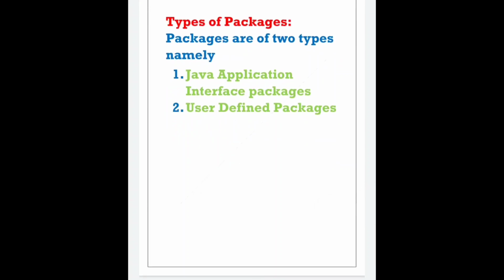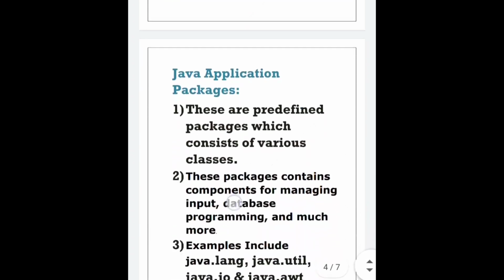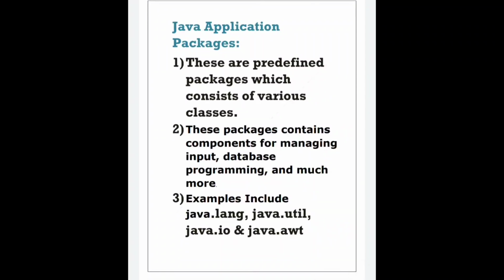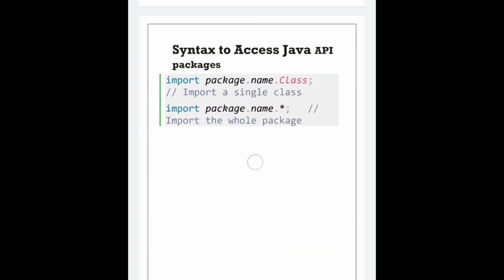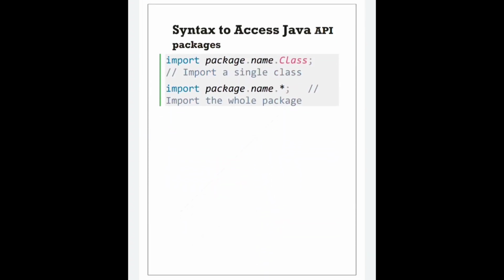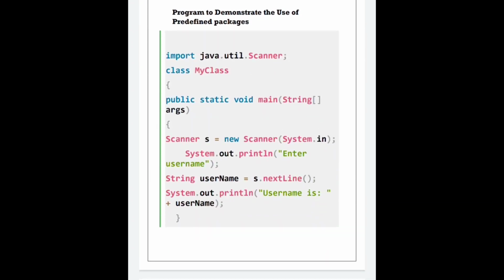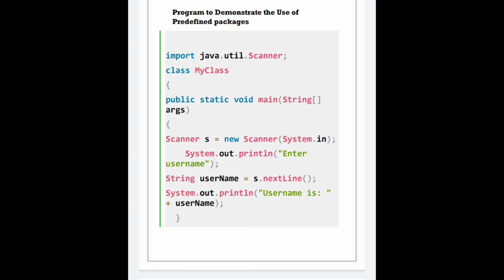Java - Java Application Packages ( Packages part - 1 )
This video will help you understand the concept of Packages ( Specifically about Java api packages ) in java
Special thanks to Sheraz Nazeer ( Editor ), Imraaz ali khan , Meer Shahed Ali Khan , tarun and Mohammad Abdul Hafeez